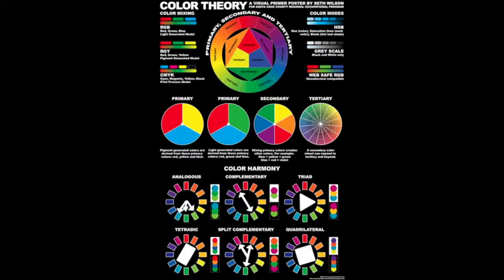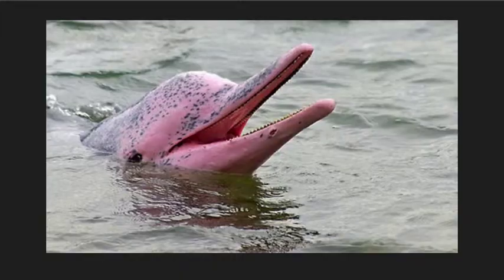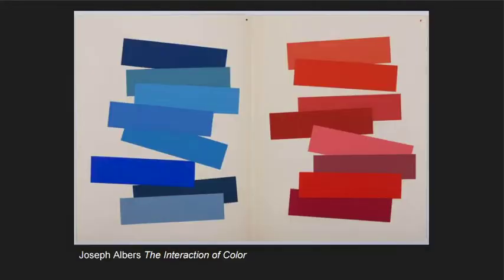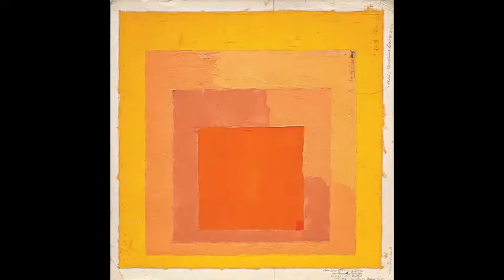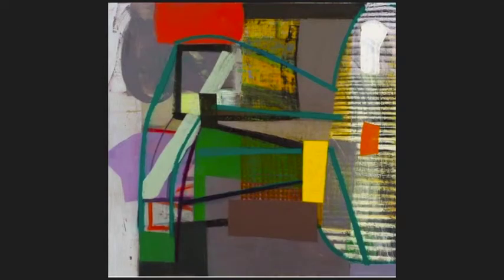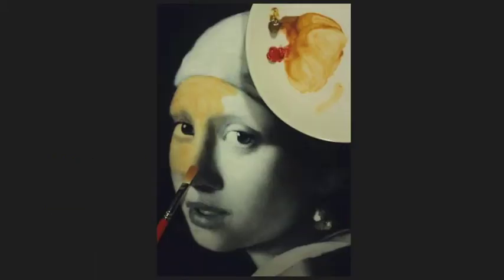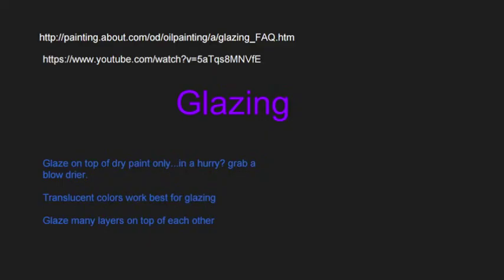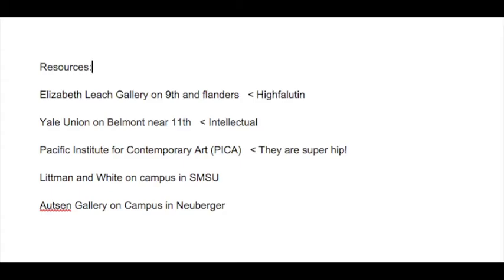Glazing and Color presentation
a presentation for my class 299 "Painting for non-majors"